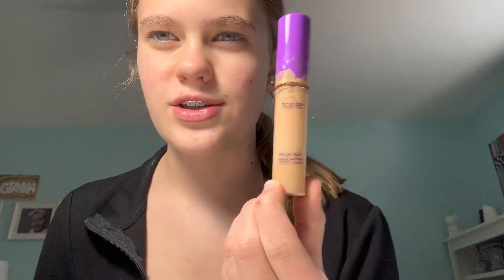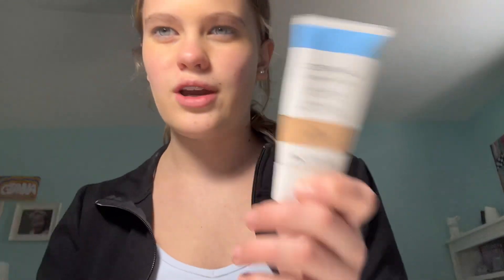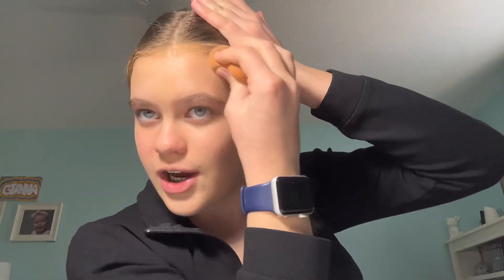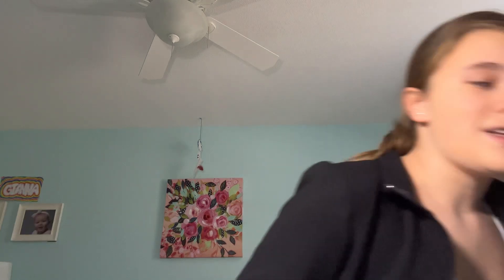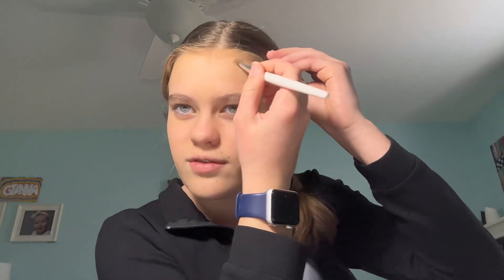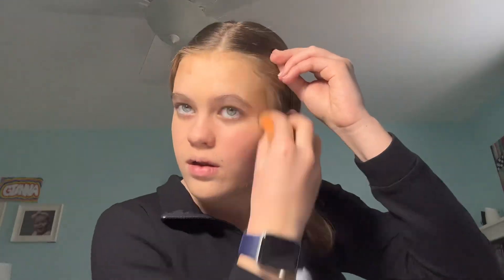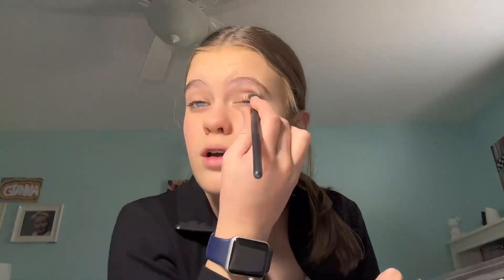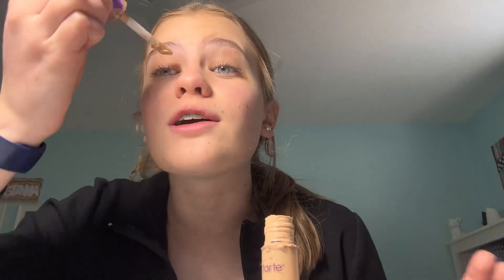My BEST FRIENDS Competition Make-Up Routine!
Hello! Today I am sharing my best friends comp makeup routine! This video was super fun to create so I hope you enjoy! Also let me know what video ideas you want me to do by texting me (if u have my number)! Make sure to